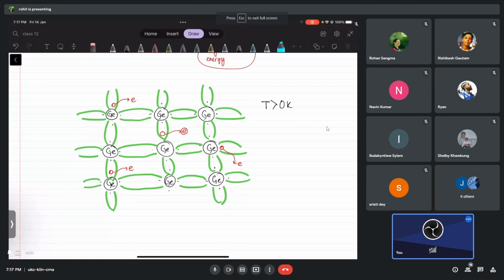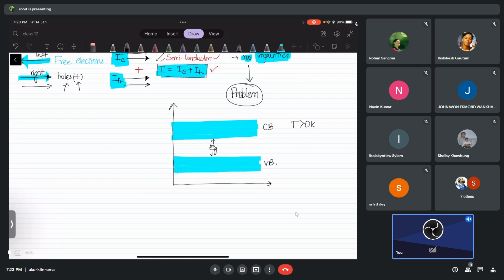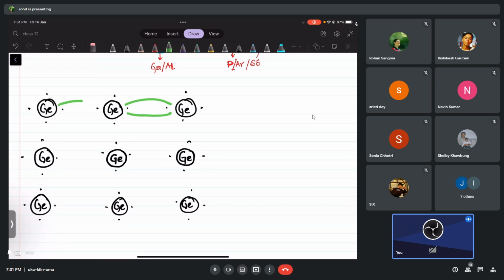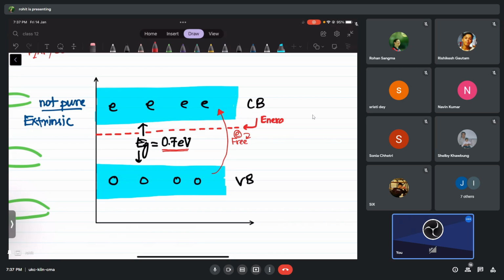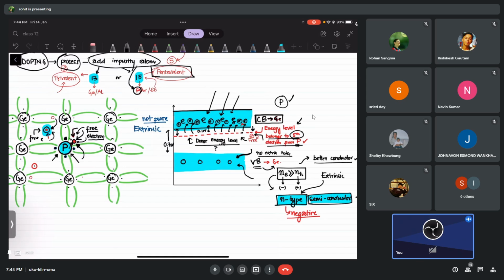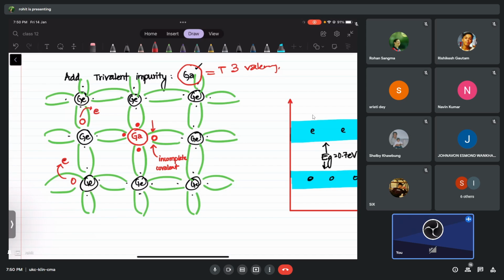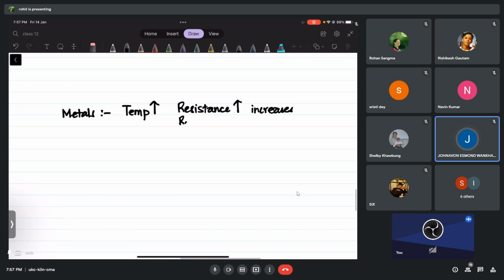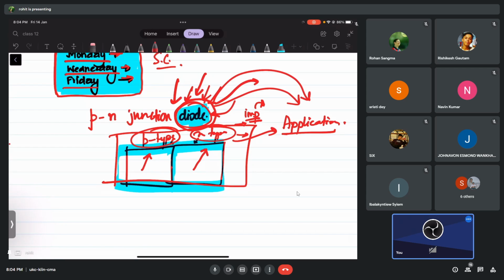semi conductors 2